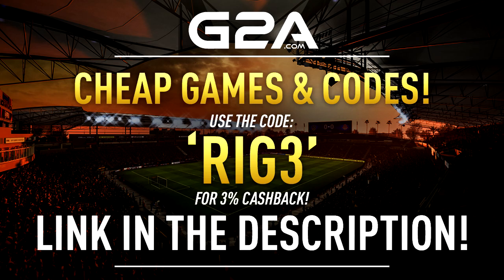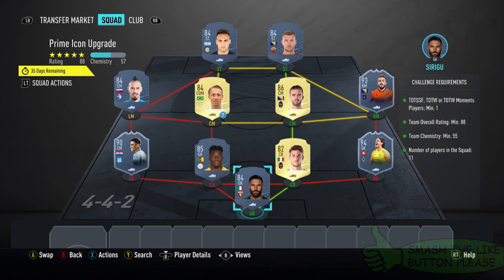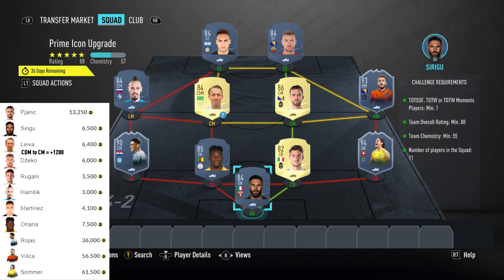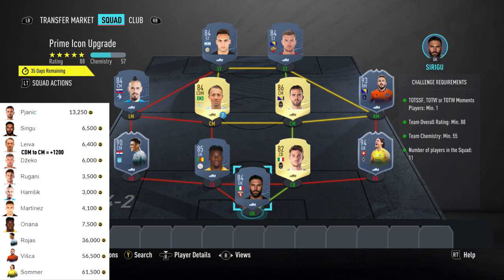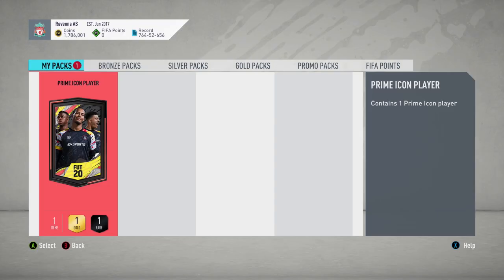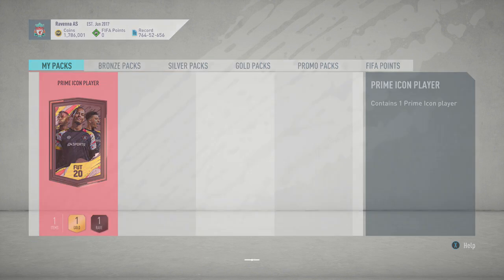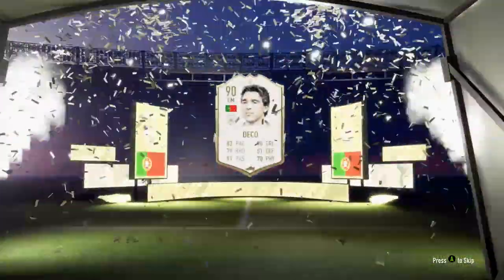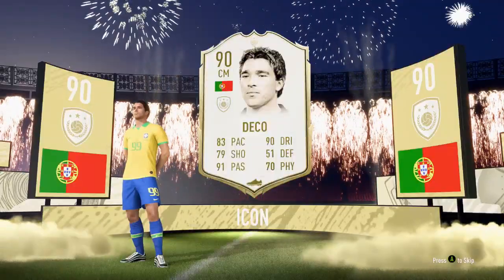PRIME ICON GUARANTEED SBC CHEAPEST SOLUTION! FIFA 20 GUARANTEED PRIME ICON PACK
The current cheapest solution for the Prime Icon Guaranteed SBC

Music
Artist: Tobu